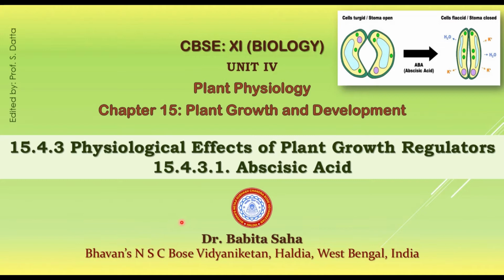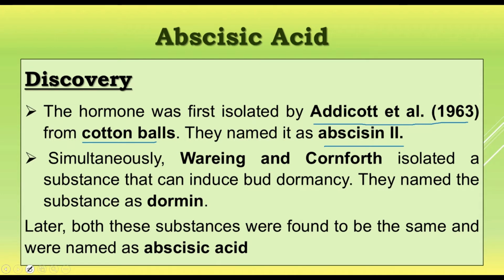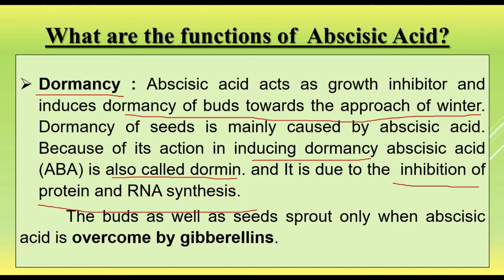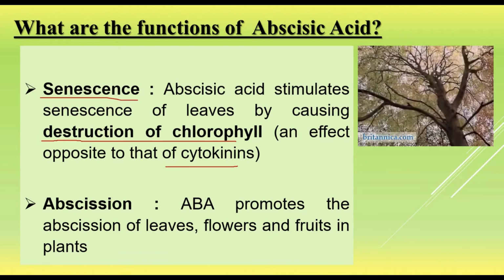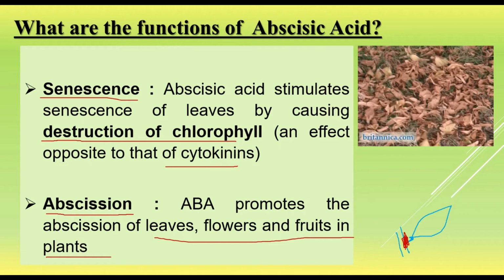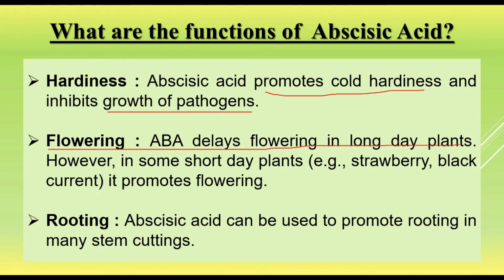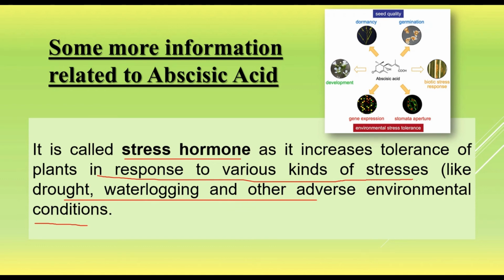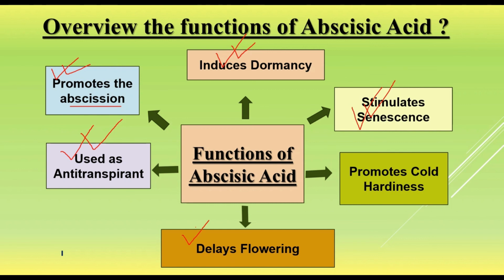Plant Growth and Development | Physiological Effects of Plant Growth Regulators | Abscisic Acid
CBSE Biology XI
Plant Physiology
Plant Growth and Development
Topic: Abscisic Acid